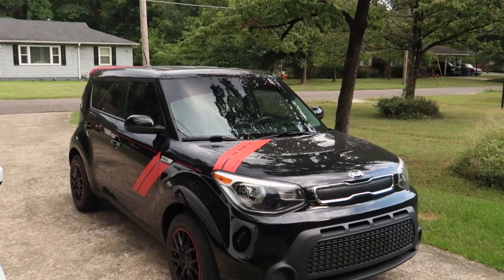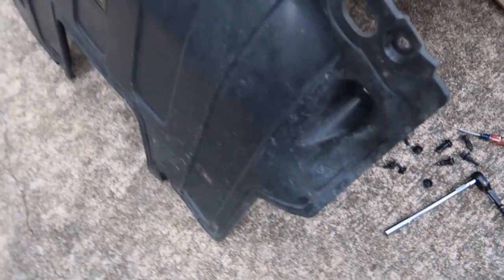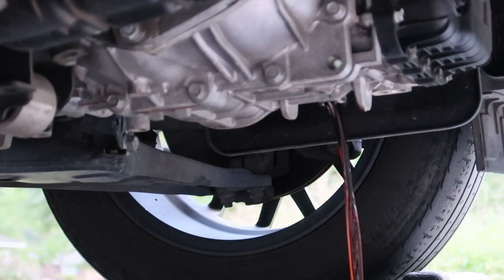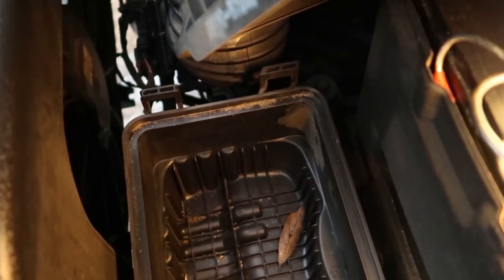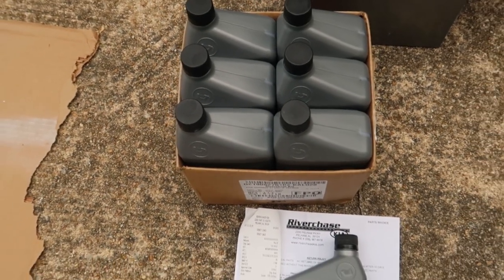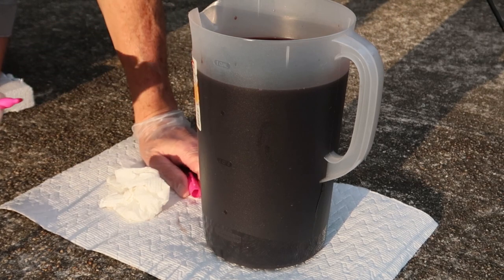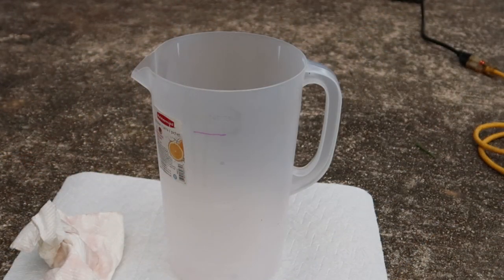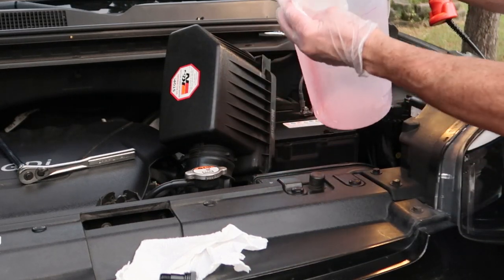Kia Soul Automatic Transmission fluid drain and fill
This is a step- by-step guide on how to drain and fill your automatic transmission on a 2015 Kia Soul. Kia decided to delete the transmission dip stick on the 2014 and up vehicles, but there is a service port on the front of the transmission housing. I'll show you two different options on how to determine the transmission fluid level.
Send products for review/ fan mail
Z-speed